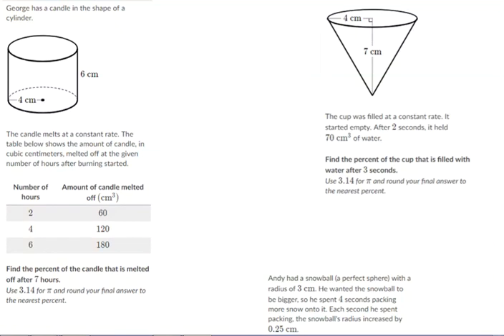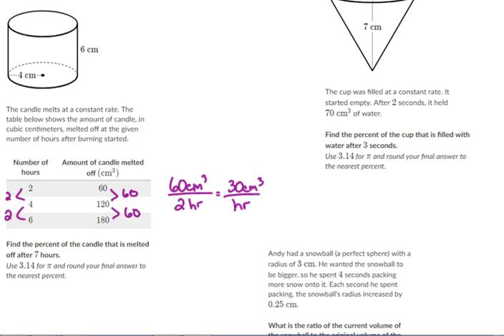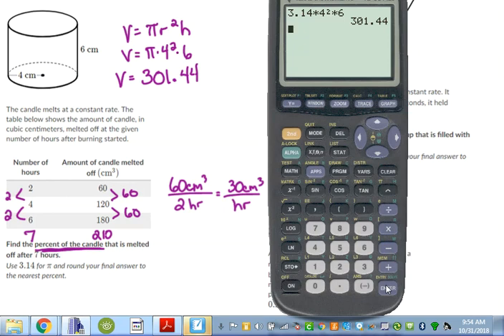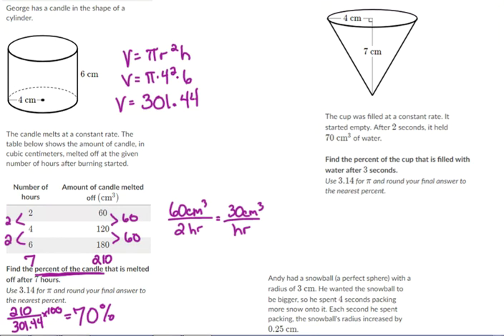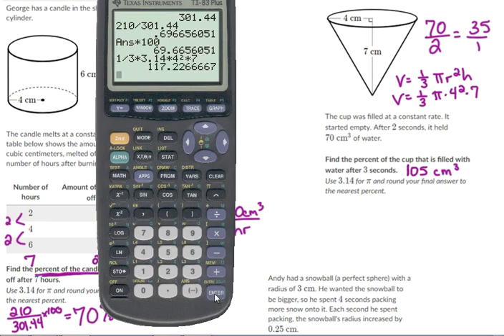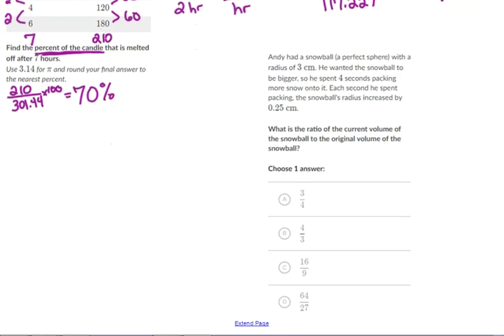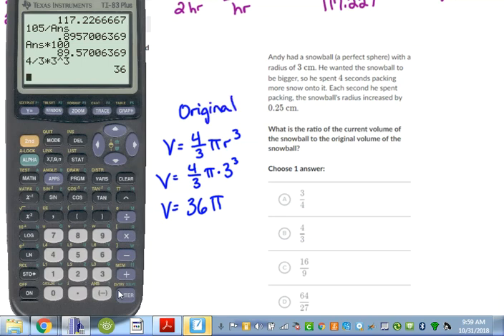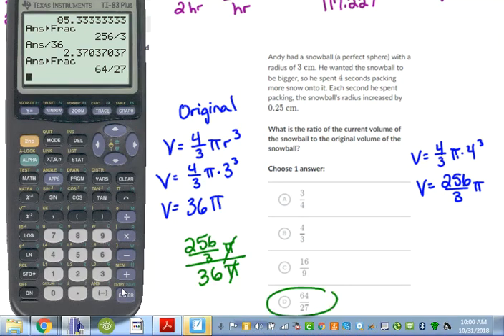Volume of Sphere, Cone, & Cylinder, Part 2~HM3